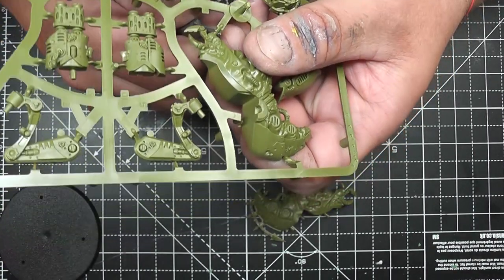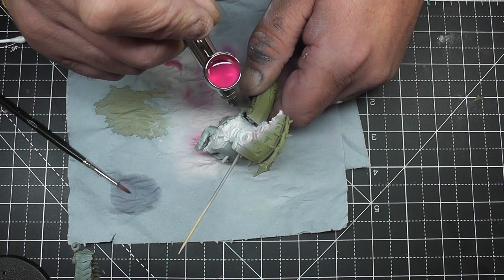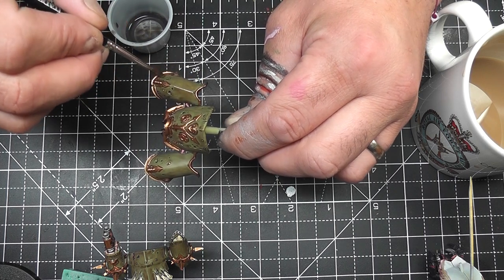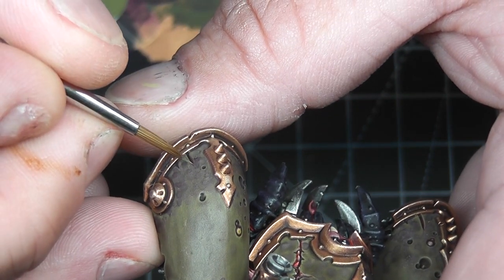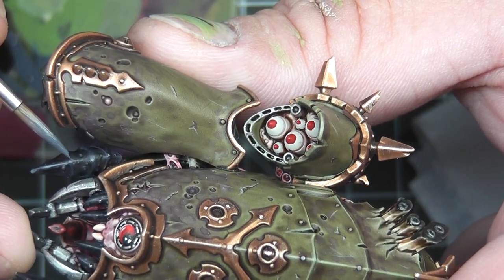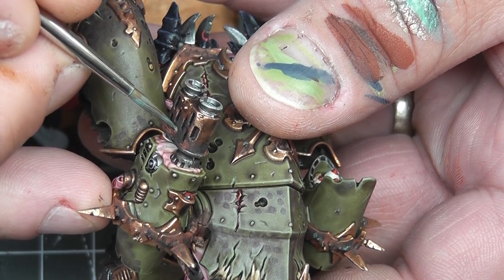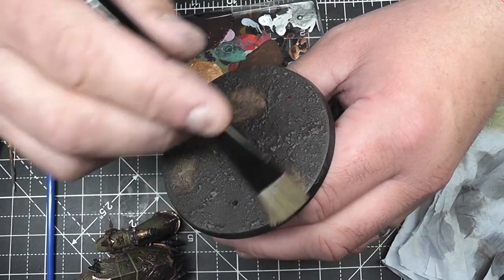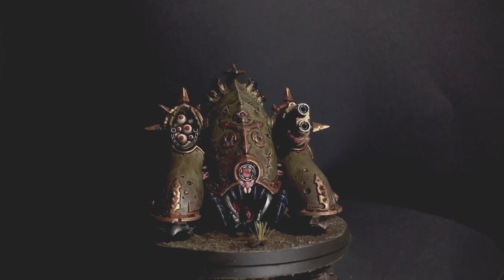Death Guard Blight Hauler - Painting Tutorial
In this video, Rodders walks you through his paint job for the Death Guard Blight Hauler. This technique can be used for any of the Death Guard vehicles. Also, he shows how he does simple and effective bases.